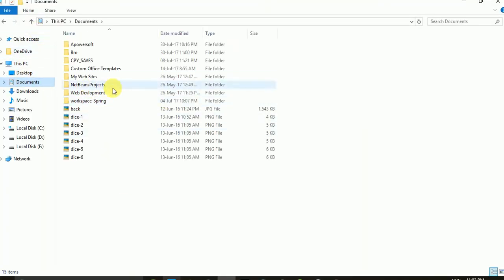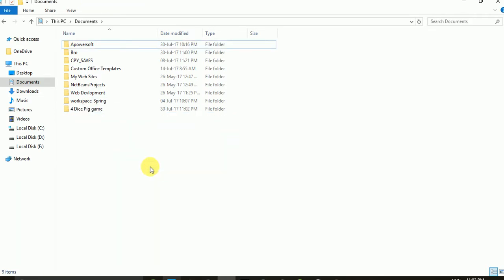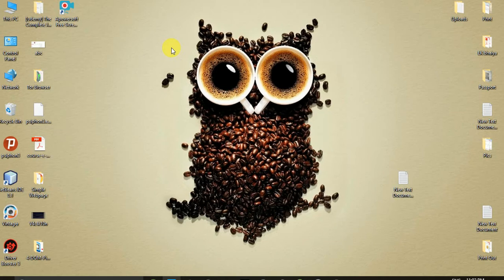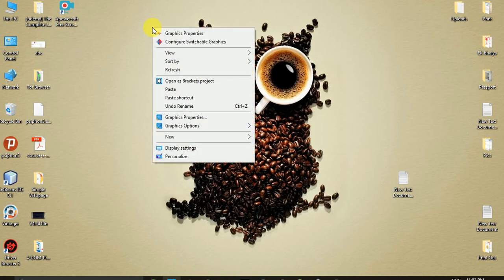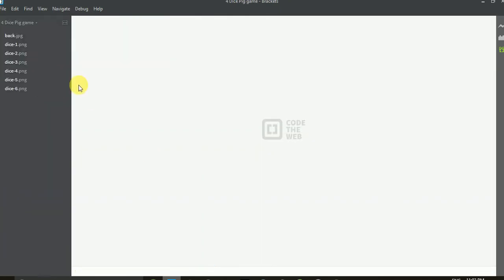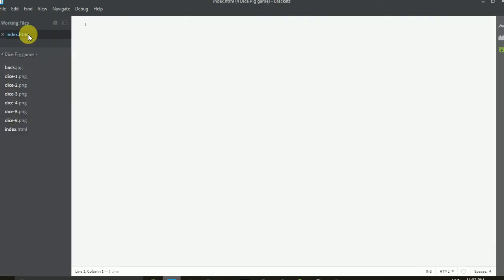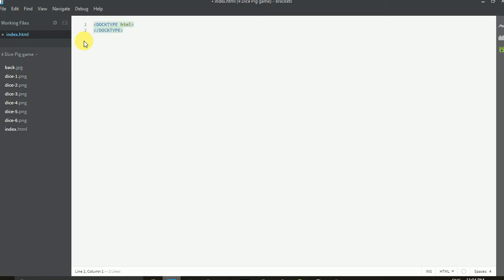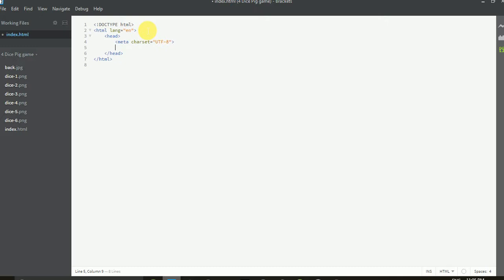2.Index Session (1) - 4 DOM Pig Game in HTML5 & CSS